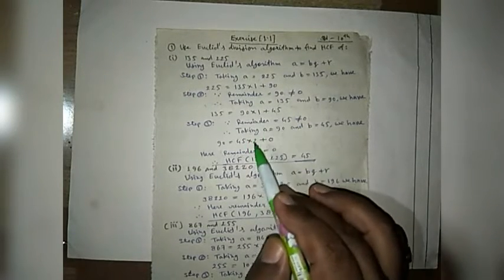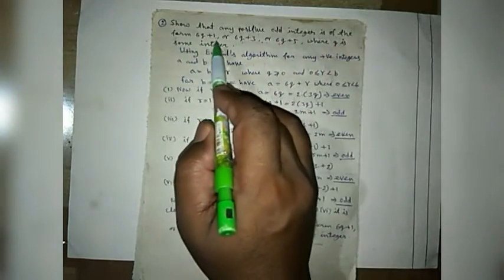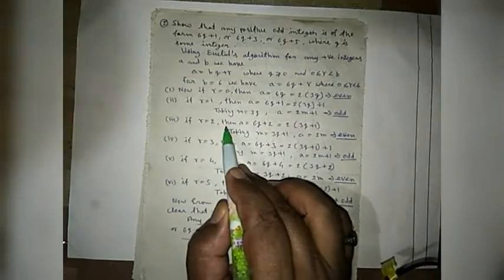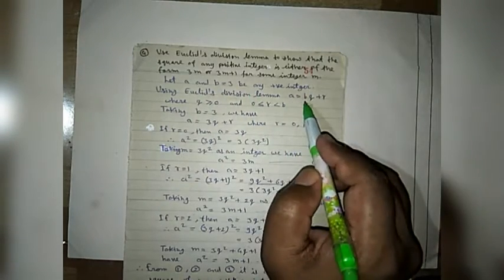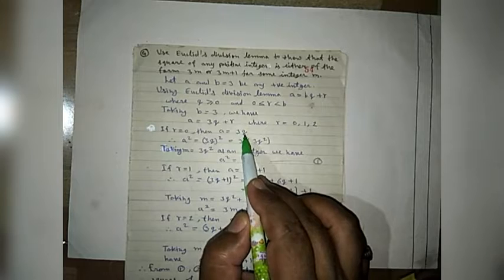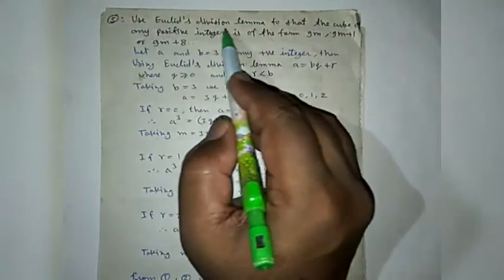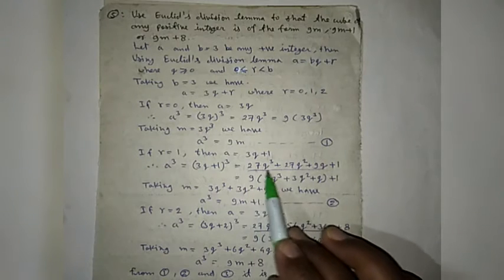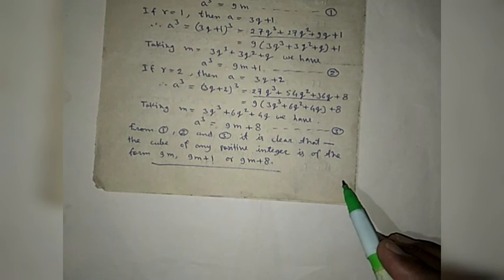Std:-10th, NCERT,Maths, ( Full Exercise 1.1) Solutions.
Introduction  to ch:-1